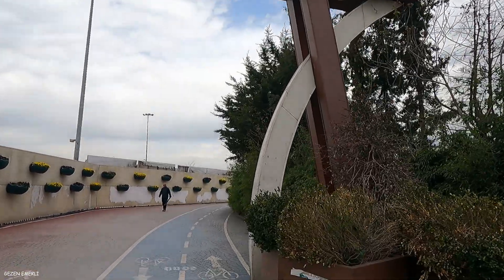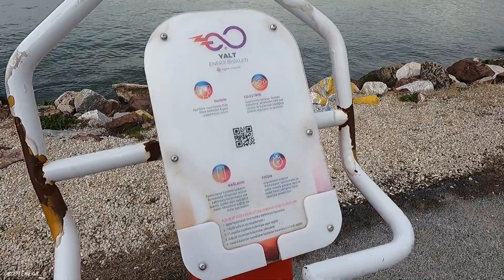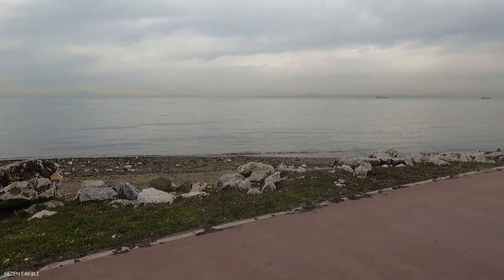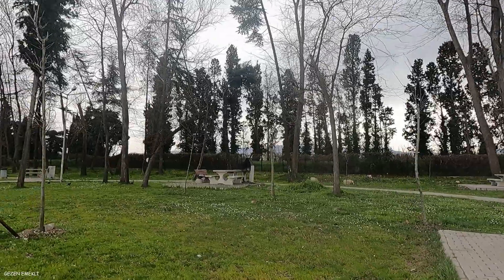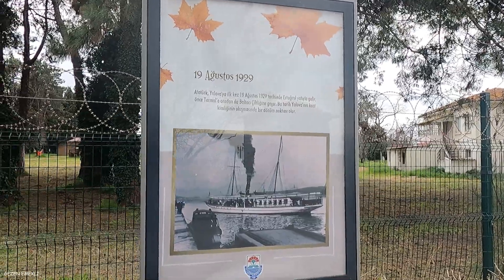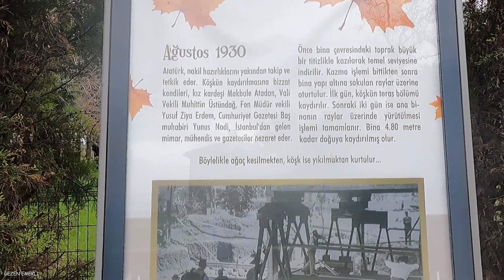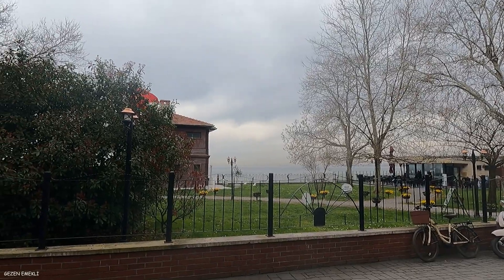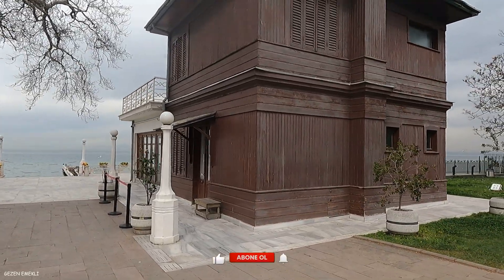YÜRÜYEN KÖŞK, YALOVA